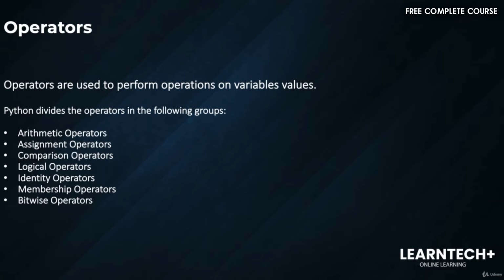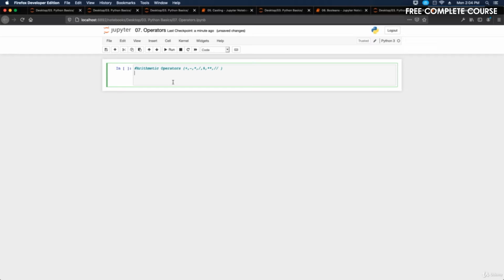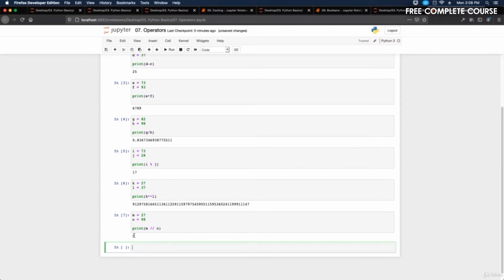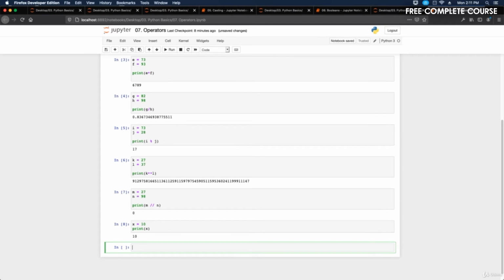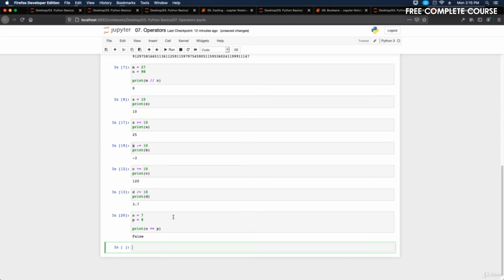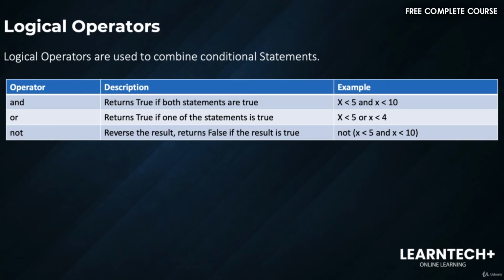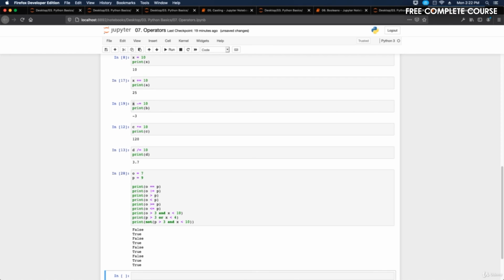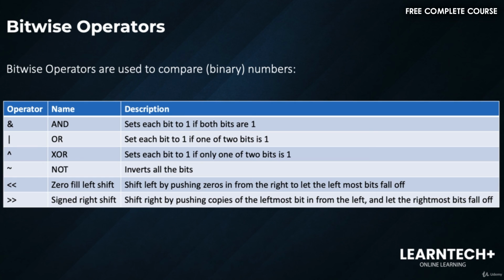#27 - Operators | Python Full Course - Beginner to Advanced [FREE]